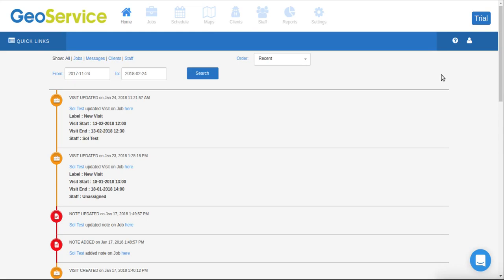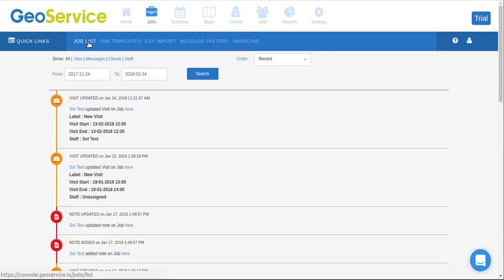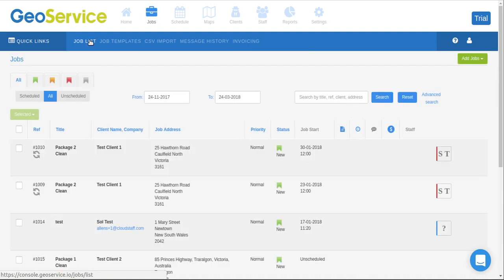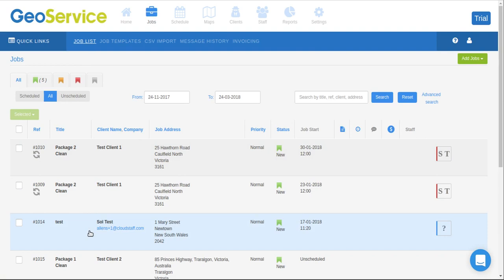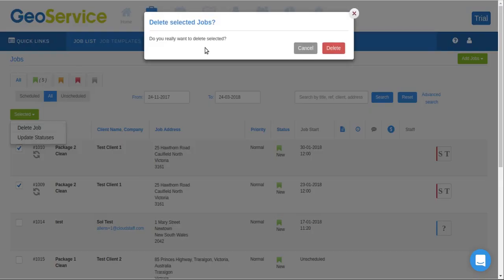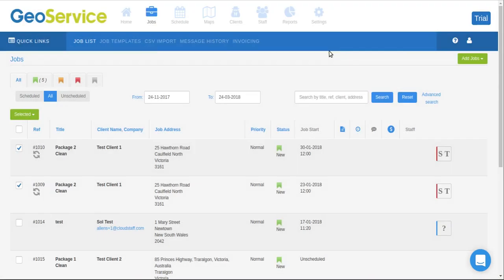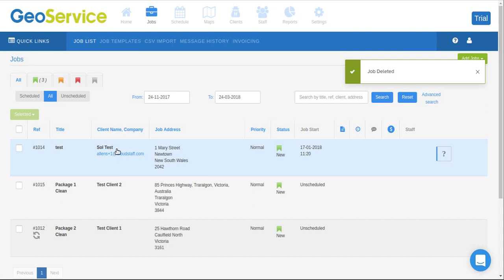Console: Deleting Jobs